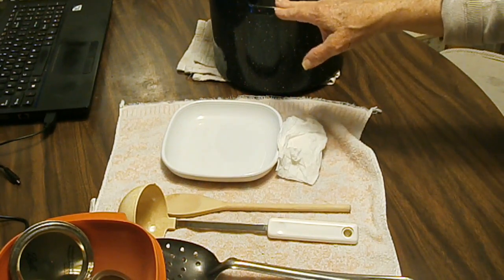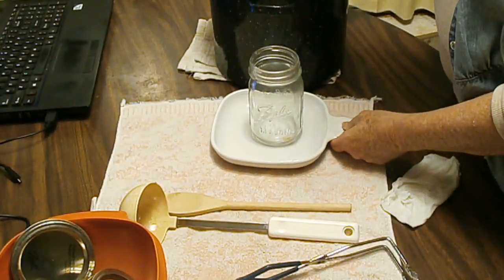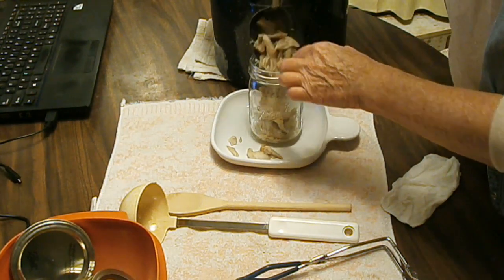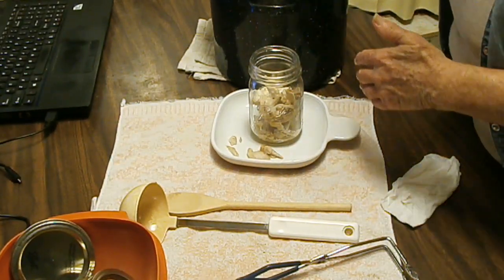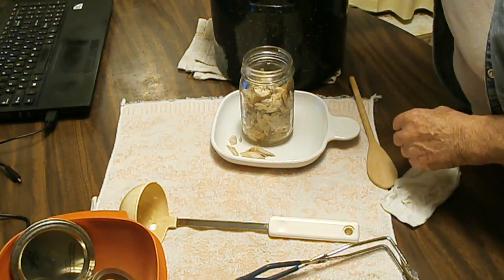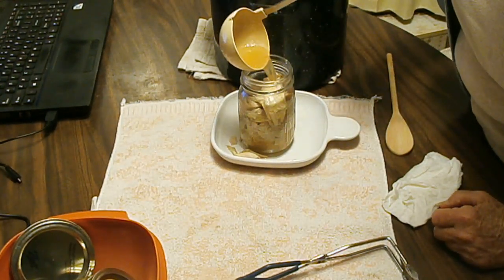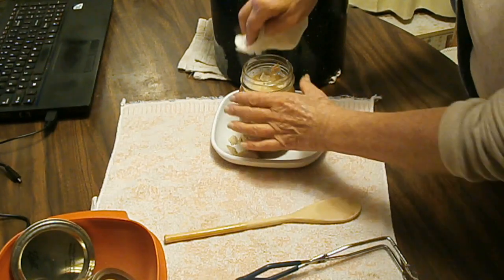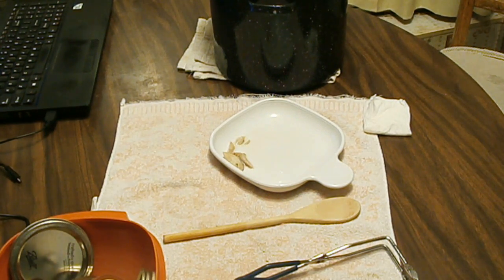Filling a canning jar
Tip jar!

A short tutorial on how I fill my jars when canning.